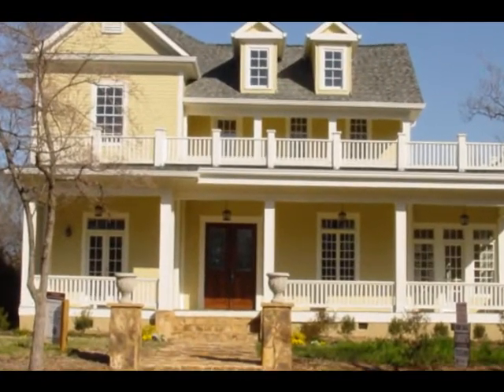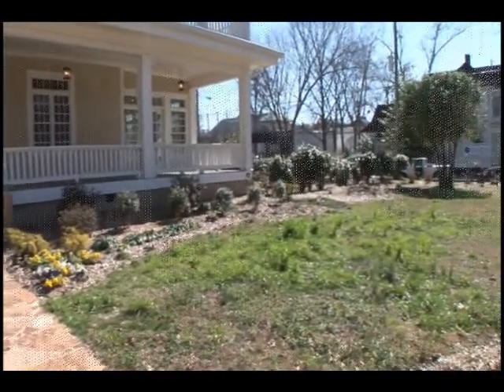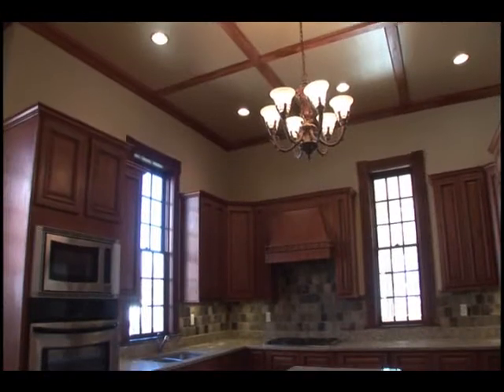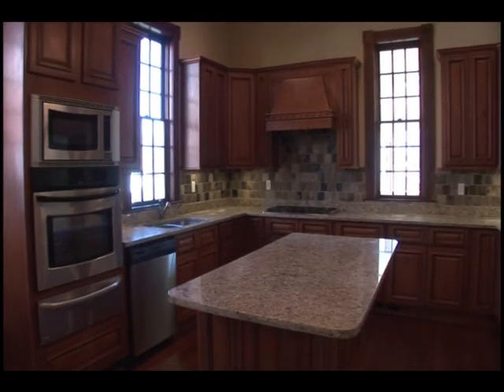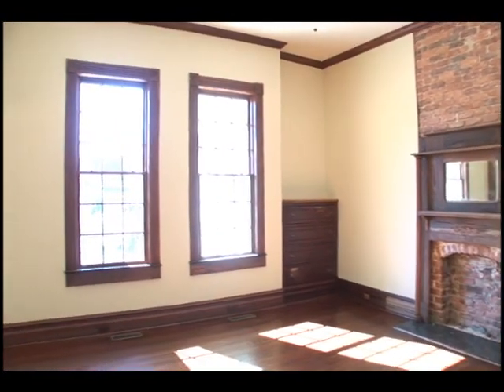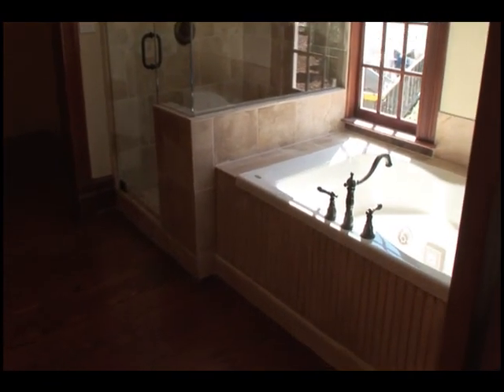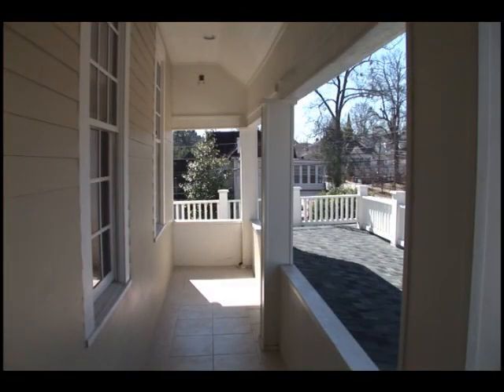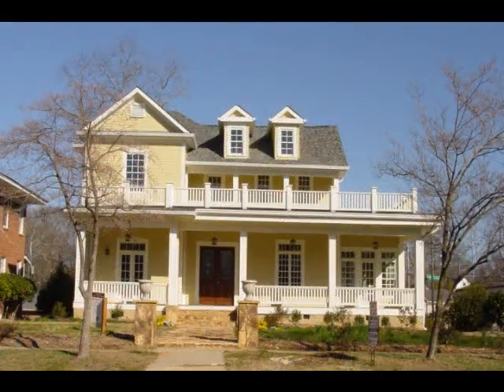Newnan GA Real Estate, Home For Sale, See Inside Homes #7011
Newnan GA Real Estate, Home For Sale, See Inside Homes #70113
Circa 1885 two story with basement, Newnan Historic District.  Totally restored!  Granite and stainless kitchen, new rear porch, patio, triple detached garage, pocket doors, moldings, heart pine floors, new wiring, roof, plumbing, and HVAC!